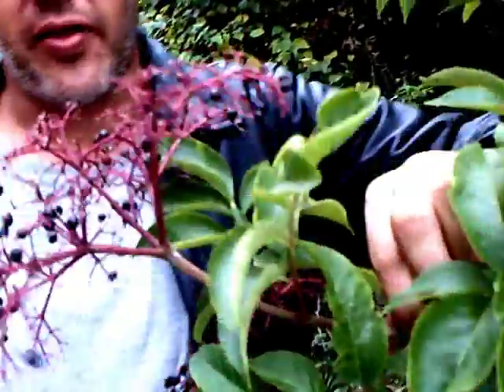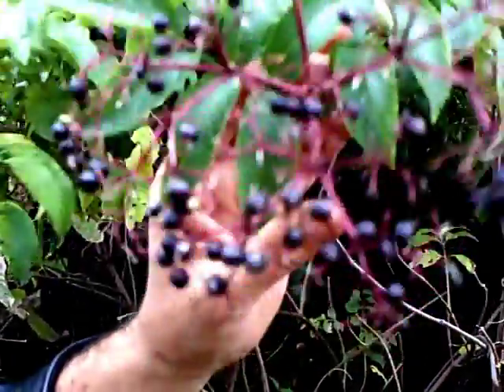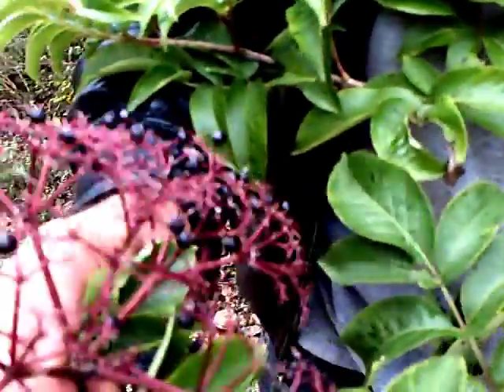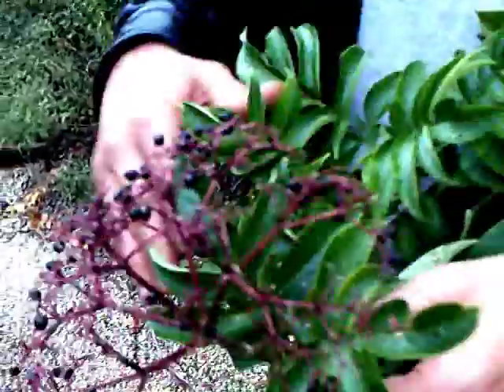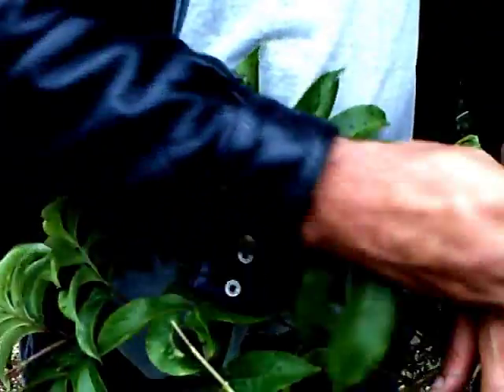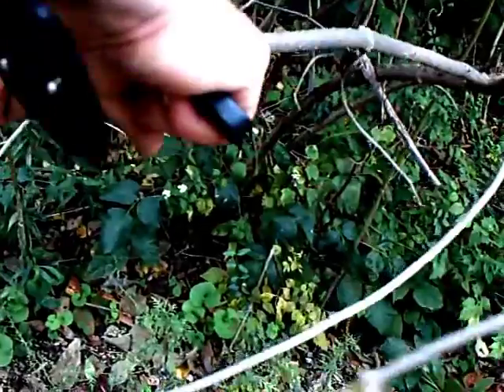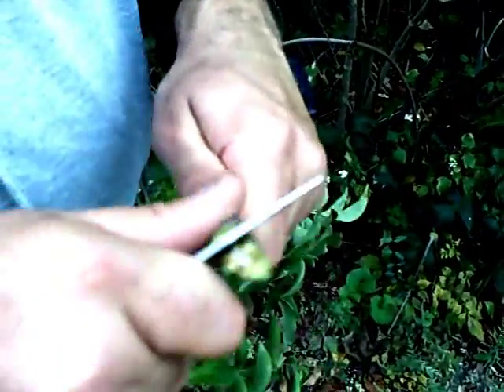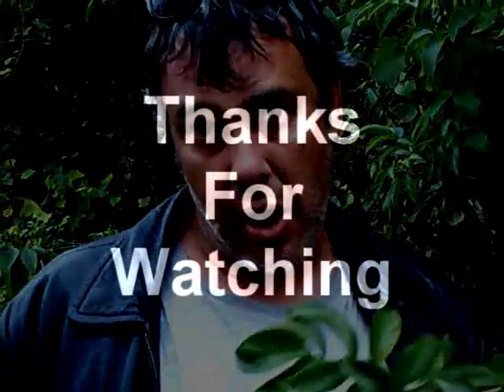Useful Plant : Elderberry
a common and delicious edible